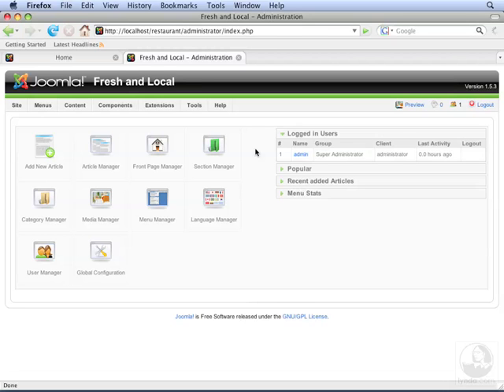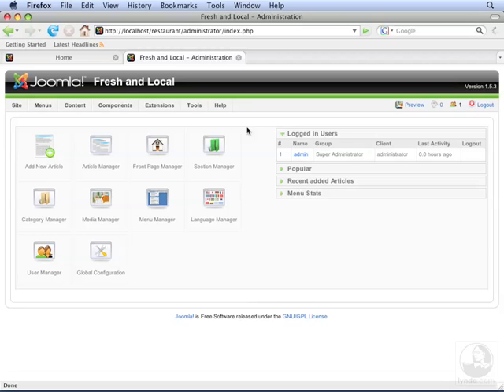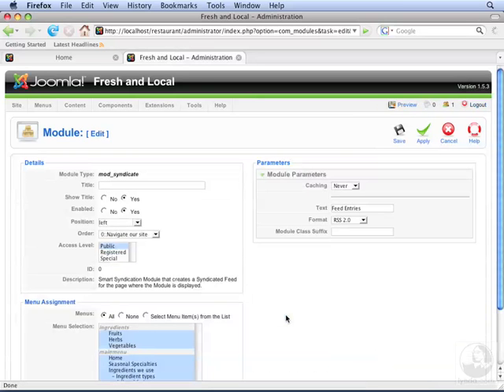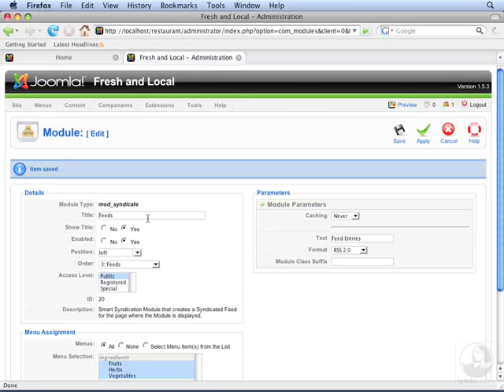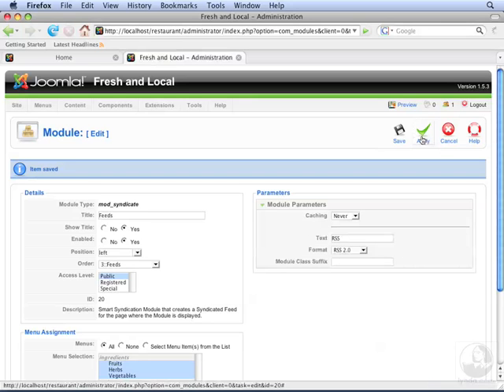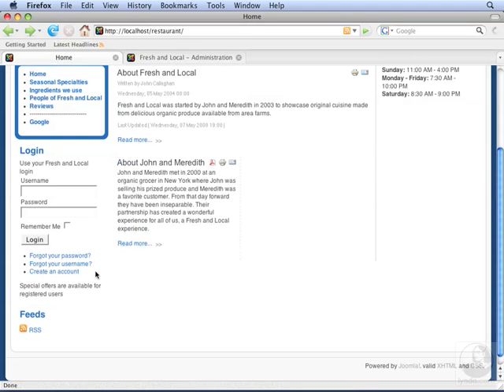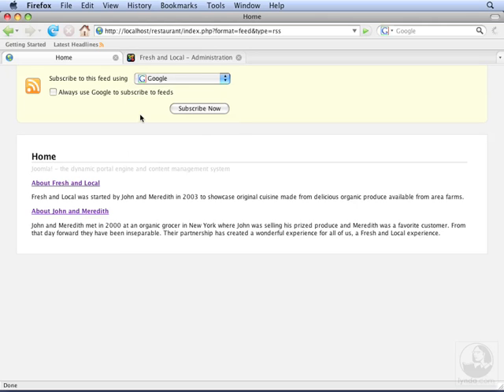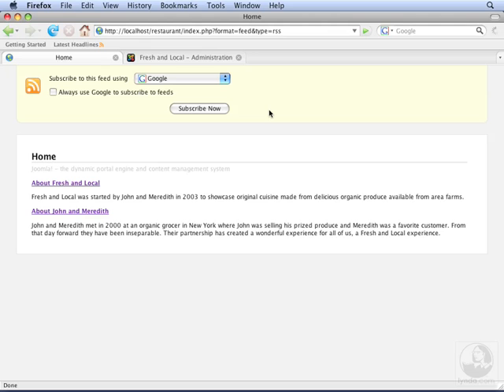06 06 syndicate